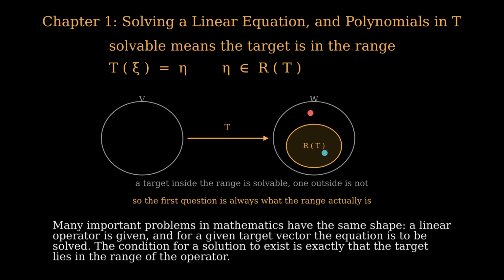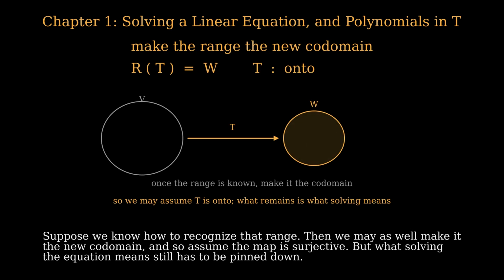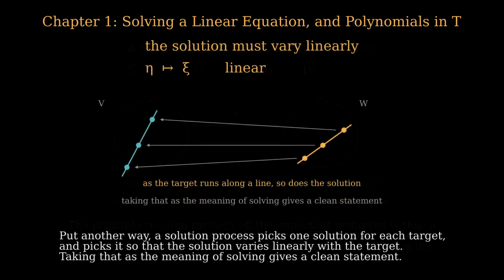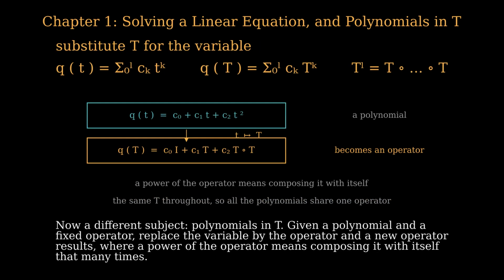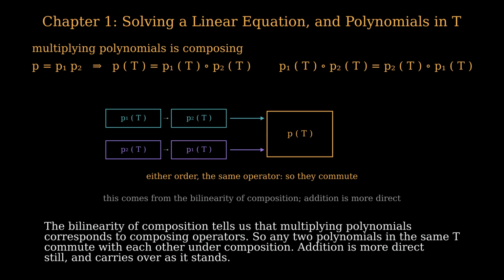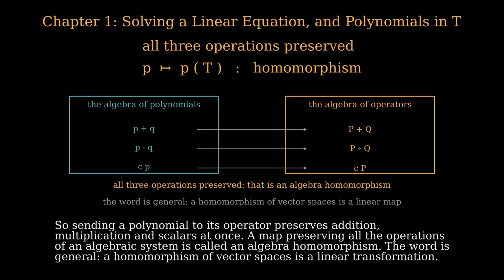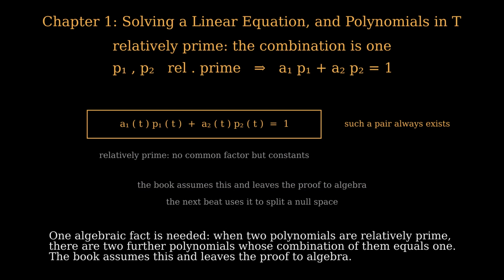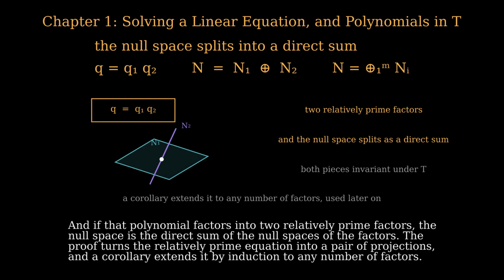Advanced Calculus, Episode 16 | Solving a Linear Equation, and Polynomials in T | Ch. 1, §5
This episode covers chapter 1, section 5 (pages 61 to 67) of Loomis and Sternberg's Advanced Calculus.

Many important problems in mathematics have the same shape: a linear operator is given, and for a given target vector the equation is to be solved. The condition for a solution to exist is exactly that the target lies in the range of the operator.

Suppose we know how to recognize that range. Then we may as well make it the new codomain, and so assume the map is surjective. But what solving the equation means still has to be pinned down.

The principle running through all the important instances is this: a solution process computes a right inverse of T, that is, a linear operator back from the codomain whose composition with T is the identity.

Put another way, a solution process picks one solution for each target, and picks it so that the solution varies linearly with the target. Taking that as the meaning of solving gives a clean statement.

The theorem: let T be a surjective linear map with null space N. Then a subspace is a complement of N exactly when the restriction of T to it is an isomorphism. And taking the inverse of that restriction is a bijection from all such complements onto all the linear right inverses.

Now a different subject: polynomials in T. Given a polynomial and a fixed operator, replace the variable by the operator and a new operator results, where a power of the operator means composing it with itself that many times.

The bilinearity of composition tells us that multiplying polynomials corresponds to composing operators. So any two polynomials in the same T commute with each other under composition. Addition is more direct still, and carries over as it stands.

So sending a polynomial to its operator preserves addition, multiplication and scalars at once. A map preserving all the operations of an algebraic system is called an algebra homomorphism. The word is general: a homomorphism of vector spaces is a linear transformation.

One algebraic fact is needed: when two polynomials are relatively prime, there are two further polynomials whose combination of them equals one. The book assumes this and leaves the proof to algebra.

One more word: a subspace is invariant under T if T carries it into itself. The theorem says that for any polynomial in T, its null space is invariant under T.

And if that polynomial factors into two relatively prime factors, the null space is the direct sum of the null spaces of the factors. The proof turns the relatively prime equation into a pair of projections, and a corollary extends it by induction to any number of factors.

This is an independently produced study guide. The narration and animations are original work; no pages of the book are reproduced, and no copy of it is provided.